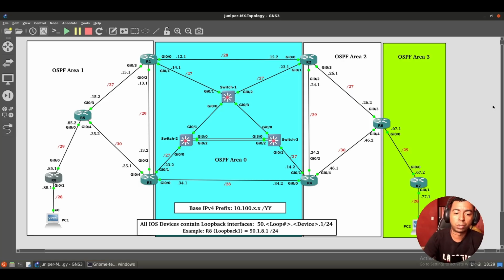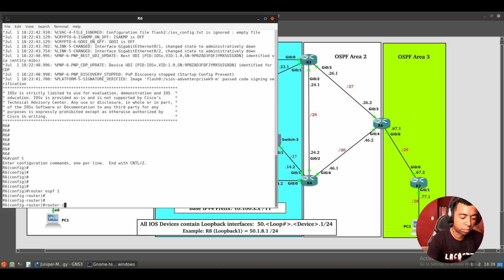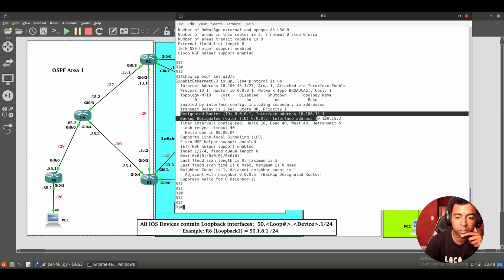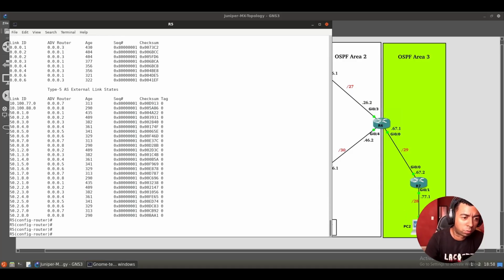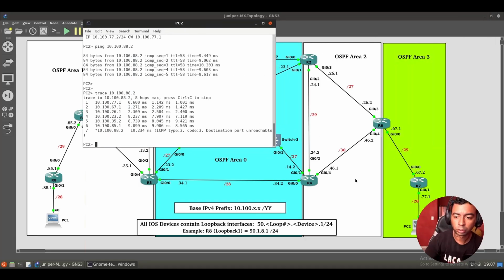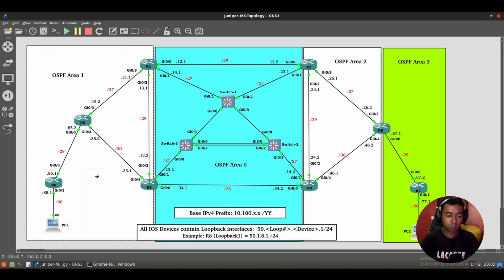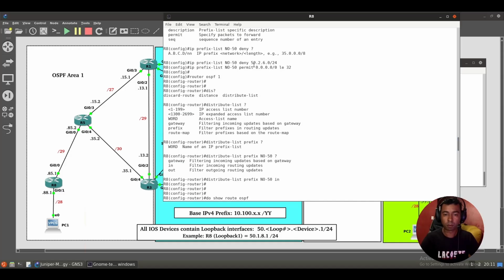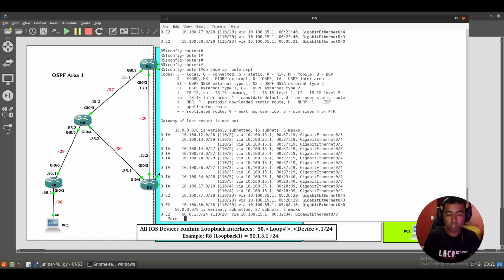Multi-Area OSPF config